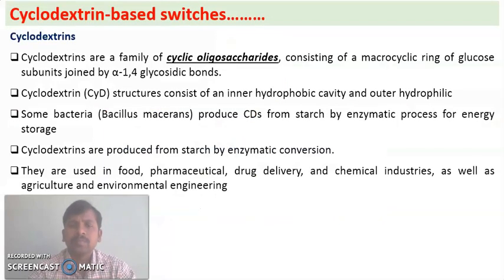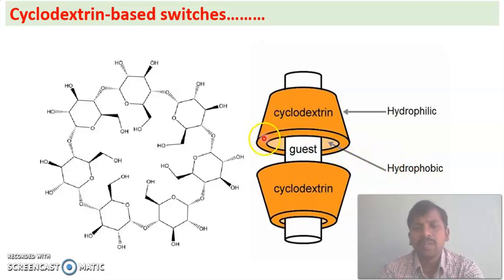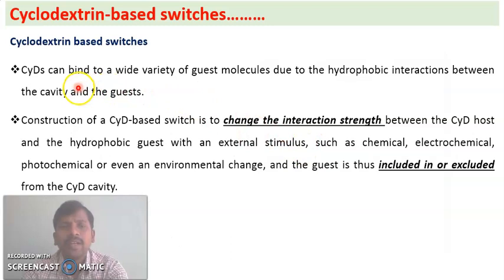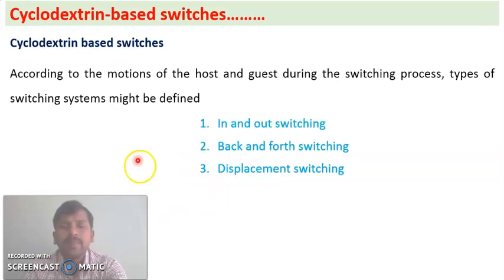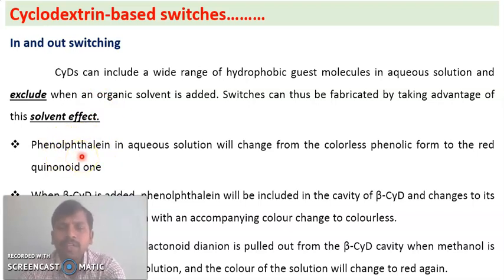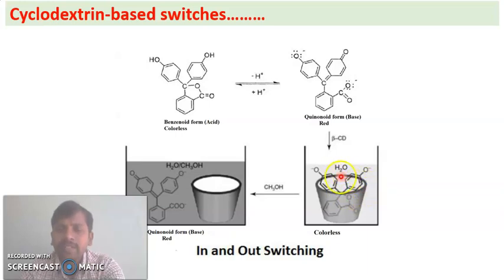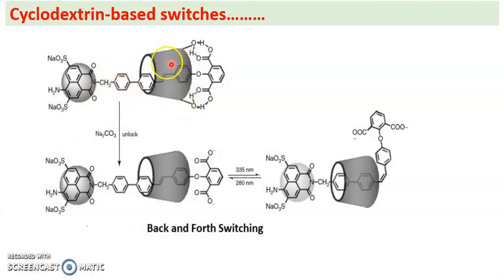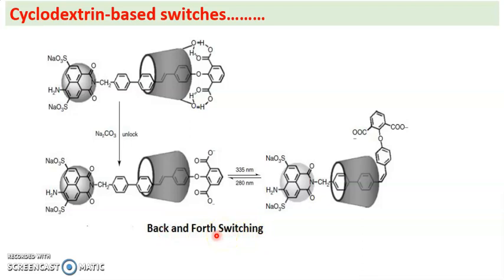5.6 Cyclodextrin based switches, in and out switching, back and forth switching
I B.Tech I/II Semester.
 Chemistry (20AC13T/20AC23T).
Unit-5 Molecular machines and switches